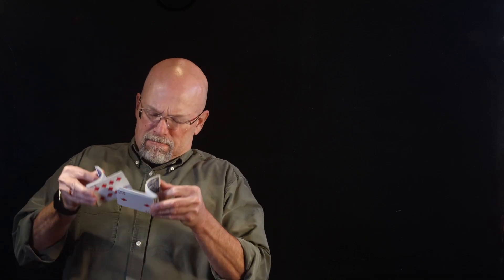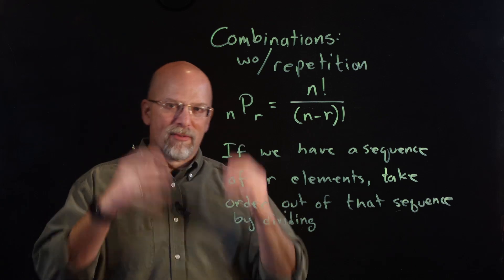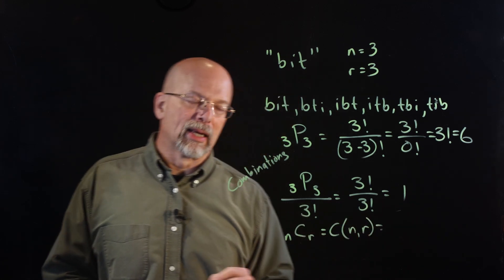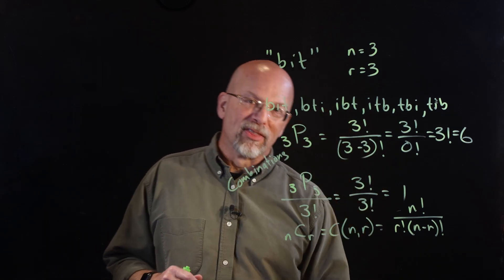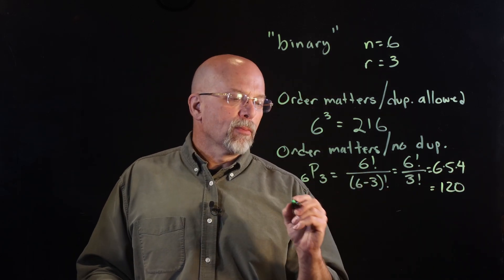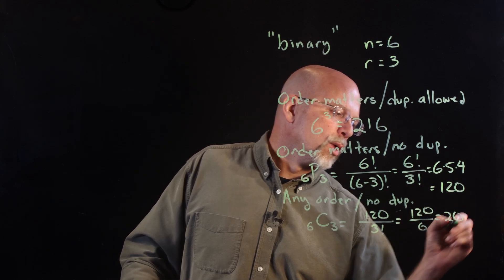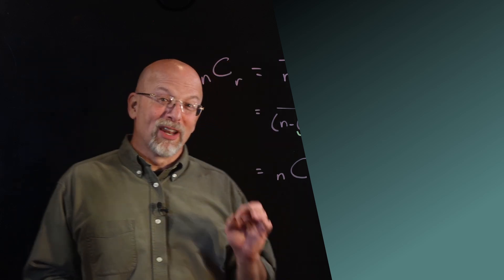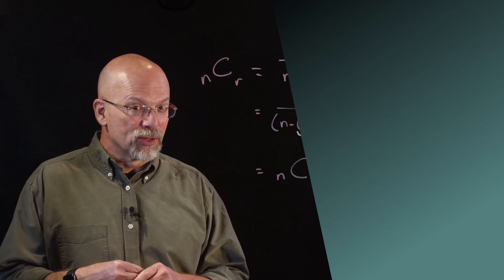Combinations in Discrete Mathematics with Examples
The transition from ordered sequences without repetitions to combinations without repetitions is simple - just remove the order. In this video, we present the expression used to calculate the number of combinations and demonstrate how it works using a couple of examples.

Timestamps
00:00 | Intro
00:39 | Review of Permutations with and without Repetitions
01:26 | Taking Order out of Permutations without Repetitions
06:39 | Example of 6 "choose" 3, i.e., 6C3
09:07 | Counting Number of 5-Card Hands from a Deck of 52
12:29 | Proving Corollary where nCr is the same as nC(n-r)